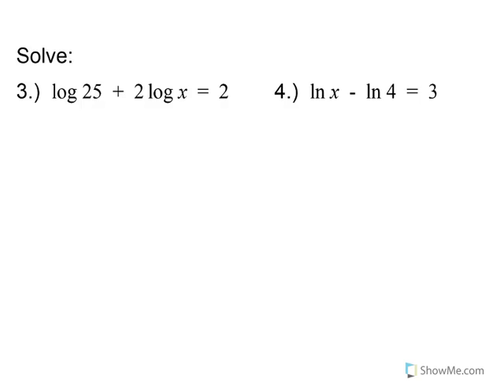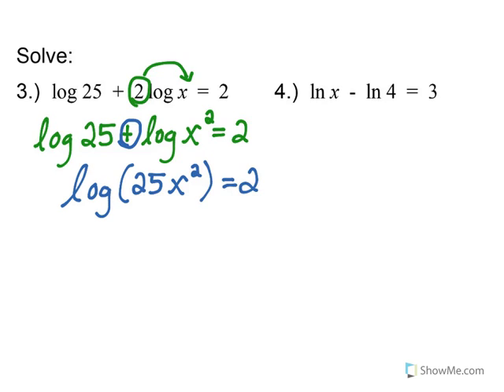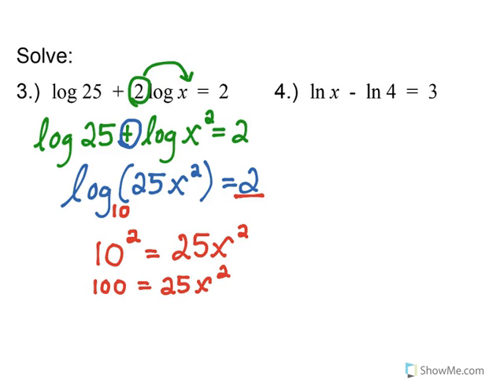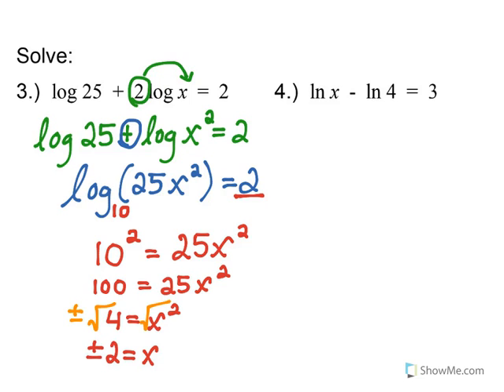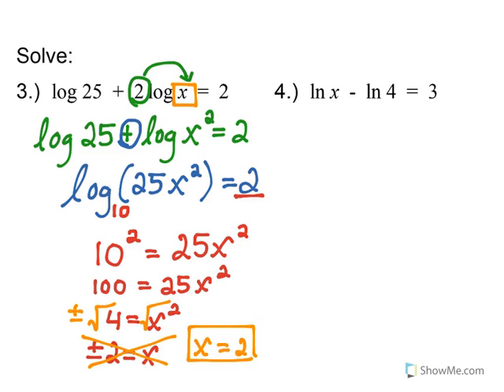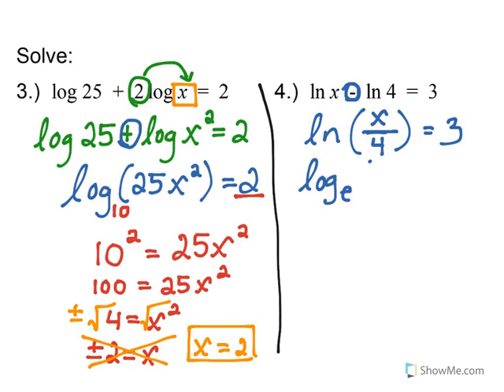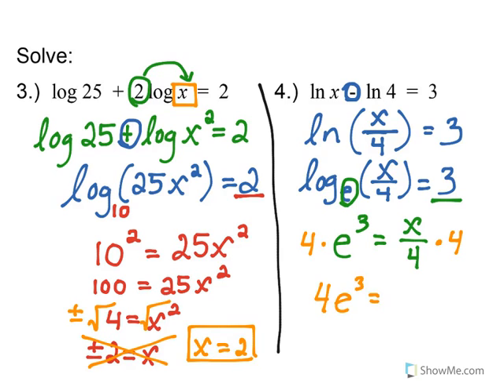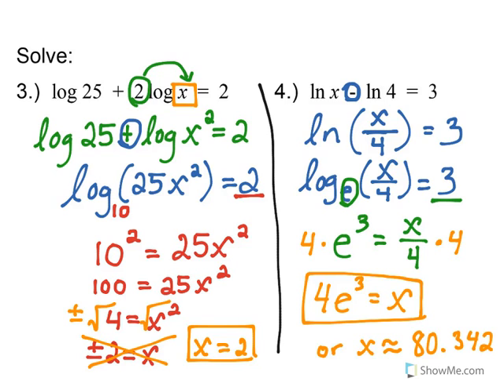9.6 Part 3 - Common and Natural Logarithms